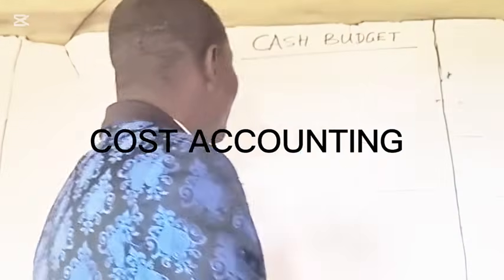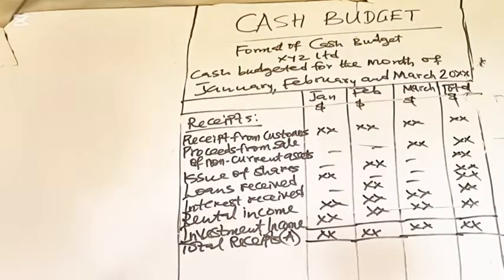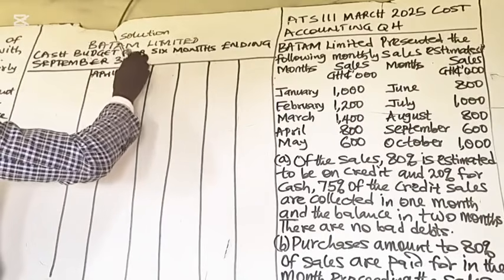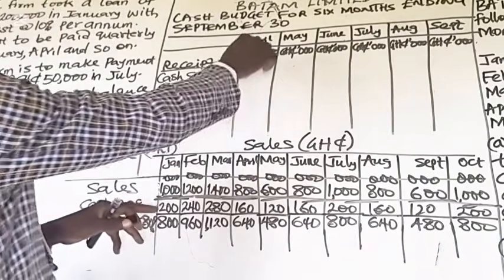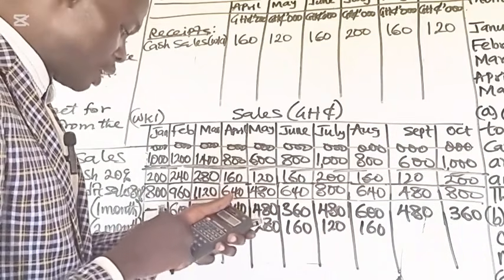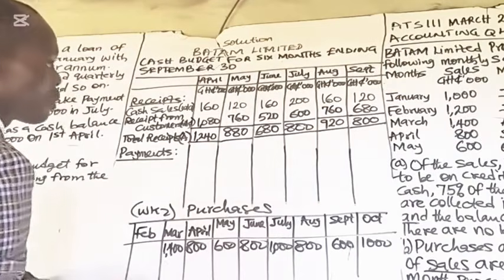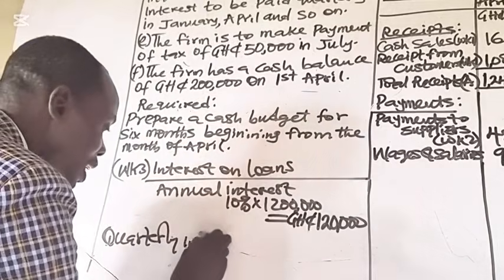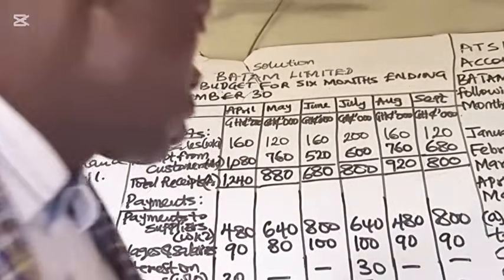Cash Budget (Budgeting and Budgetary Control) ATS, ICAN, ICAG, ACCA,- Cost & Management Accounting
This video teaches Cash budget in budgeting and Budgetary Control. ICAN,ACCA,ATS Cost and Management Accounting, Public Sector accounting and Finance as well as performance management students will find the video useful.